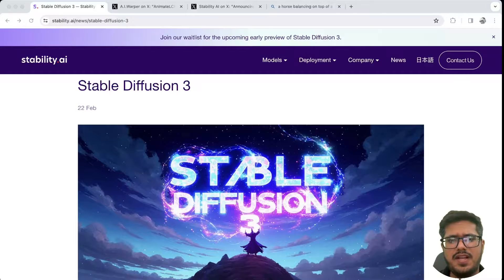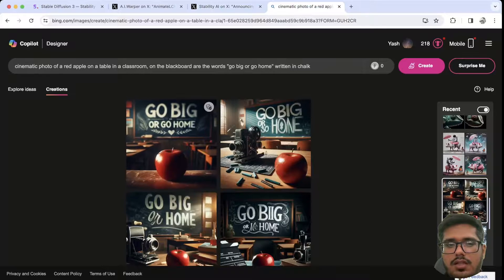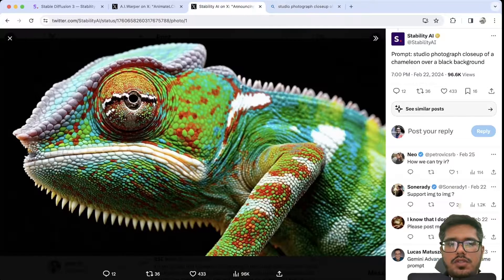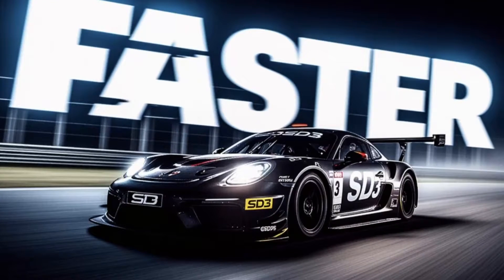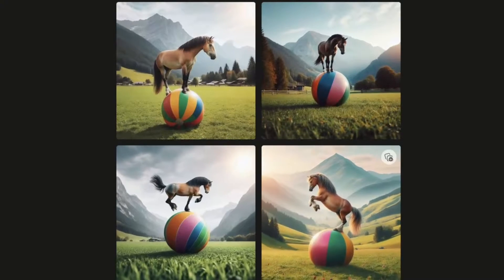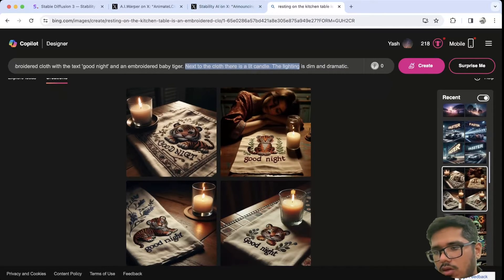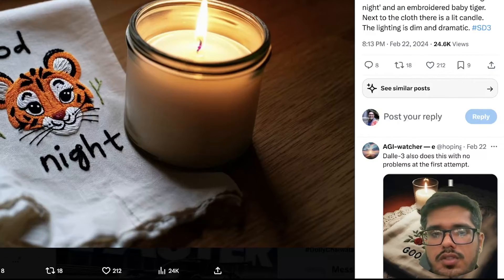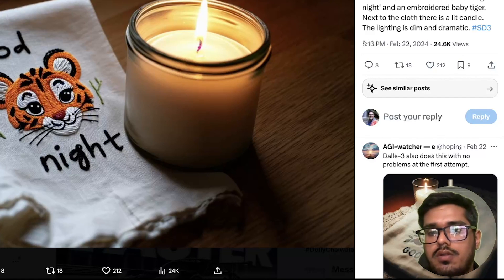Stable Diffusion 3 vs DALLE-3 - Prompt to Prompt Comparison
In this video, we'll look at Stable Diffusion 3 vs DALL-E 3.

Stable Diffusion 3 and DALL-E 3 are leading the charge in the AI-driven text-to-image generation space, each with its unique strengths and capabilities. Stable Diffusion 3, announced by Stability AI, promises improved performance in multi-subject prompts, image quality, and spelling abilities, with a suite of models ranging from 800M to 8B parameters. It combines a diffusion transformer architecture and flow matching, aiming for safe, responsible AI practices.

DALL-E 3, on the other hand, is designed to decline requests for images in the style of living artists and allows creators to opt their images out from training of future models.

It integrates seamlessly with ChatGPT, offering a user-friendly interface for generating and tweaking images.

Both models have their pros and cons, with Stable Diffusion 3 excelling in typography and prompt adherence, while DALL-E 3 shines in ease of use and integration with ChatGPT for generating images from conversations.